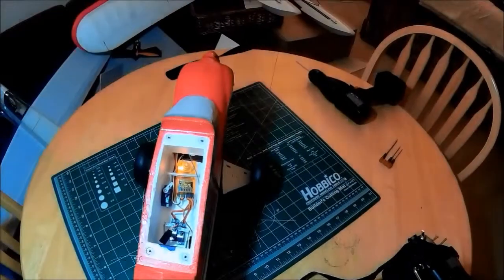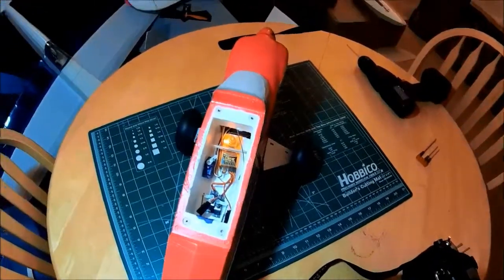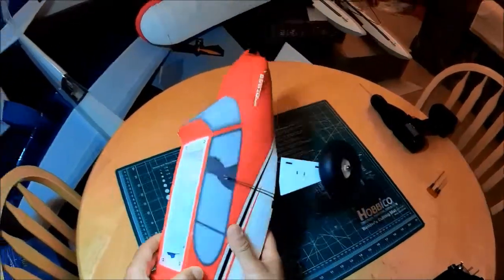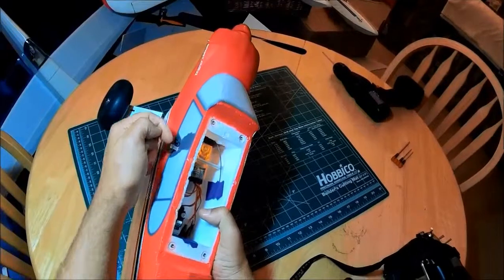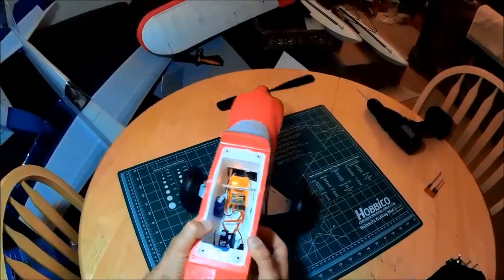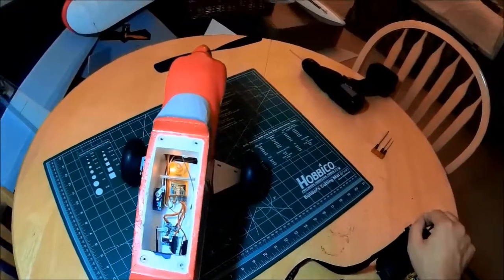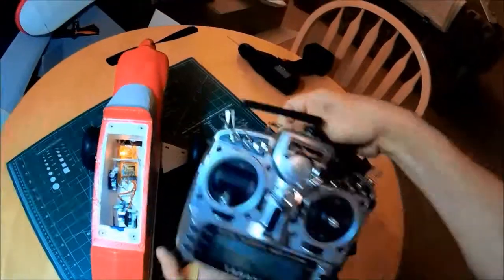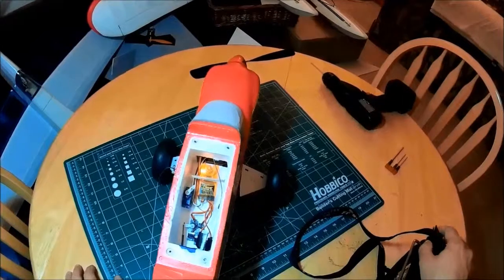My DIY Drop Mechanism for RC plane for less than $20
5" of rigid plastic tubing, music wire, hot glue, 1 rubber band, 1 servo, and one cotter pin